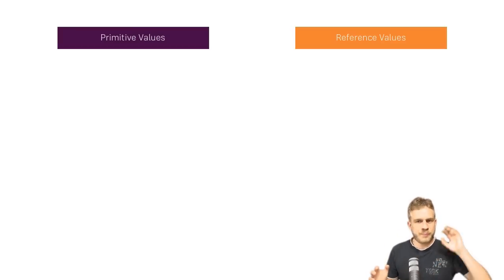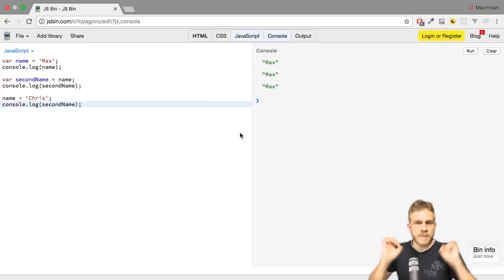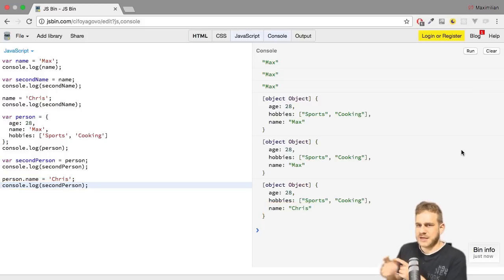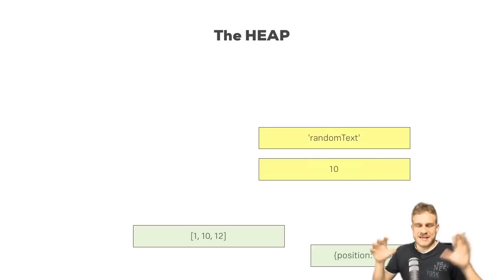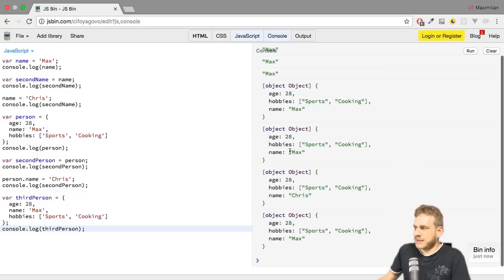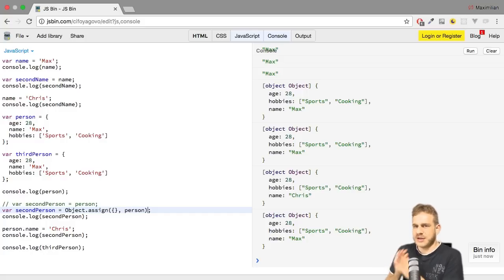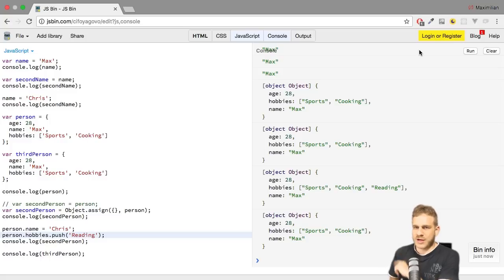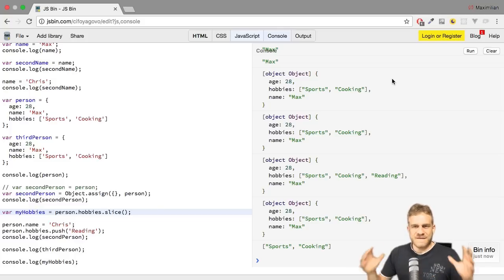JavaScript - Reference vs Primitive Values/ Types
One of the most common error sources: Not understanding what the difference between reference and primitive values is. This video will clear up the confusion.